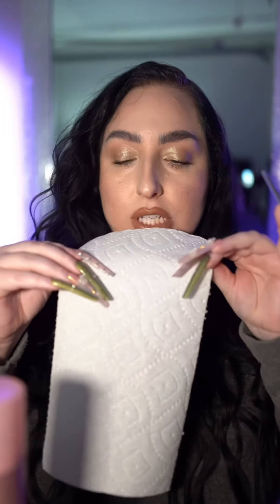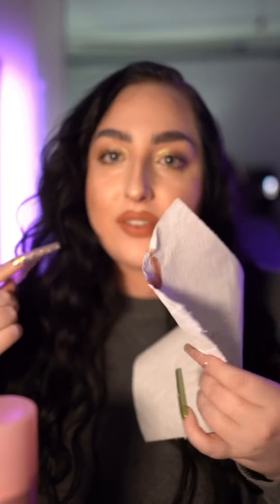Does this lipstick hack actually work? ￼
Does this lipstick hack that Glamzilla showed the Internet actually work? Or is she lying to us now too?